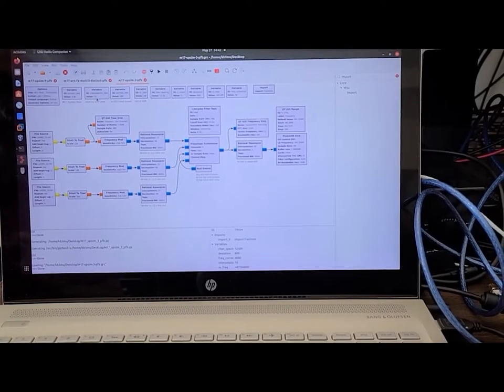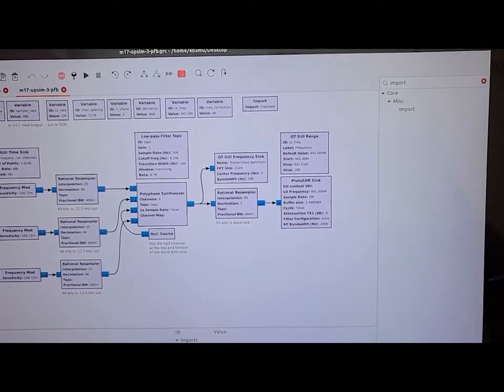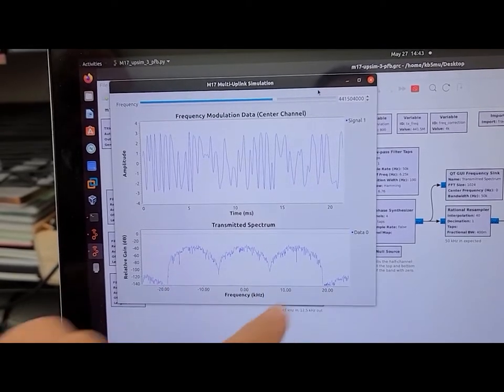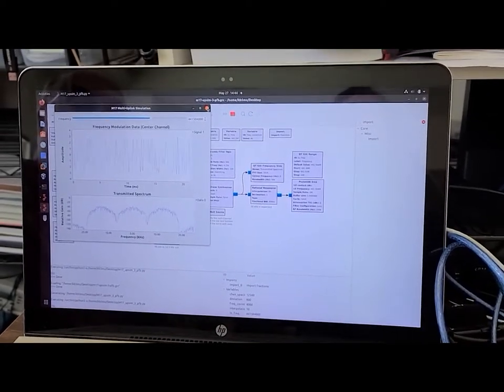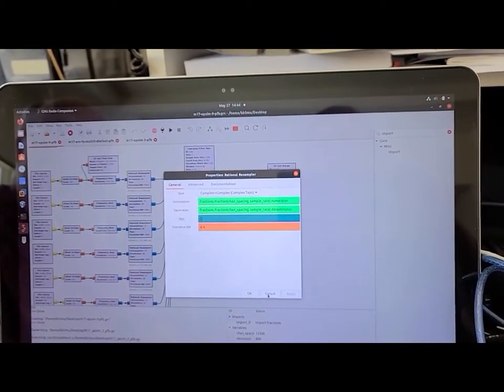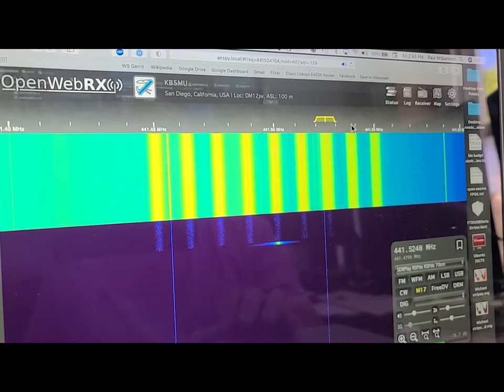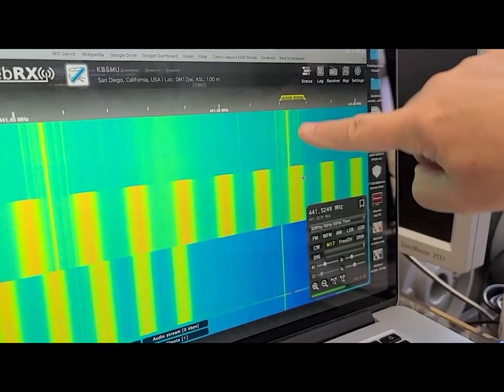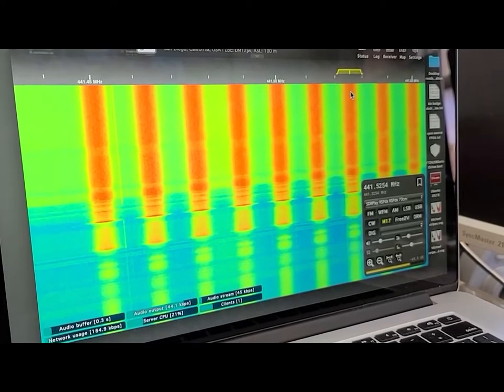Uplink Simulator Part 3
Walks through the creation of a Phase 4 uplink simulator using M17 signals in an FDMA scheme.